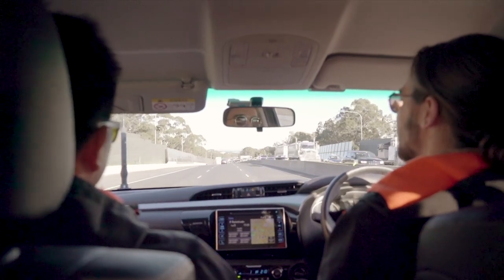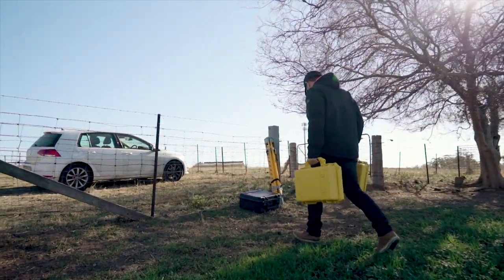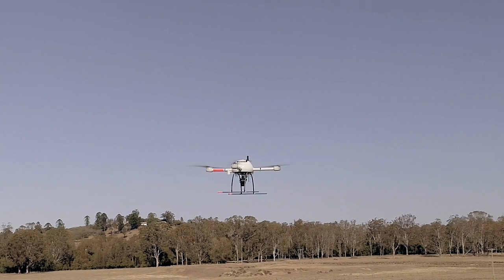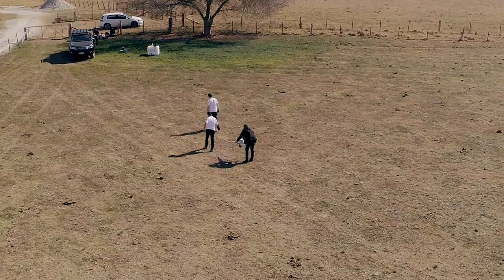Drone Specs: The Microdrones mdMapper1000DG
The Microdrones mdMAPPER1000 DG is one of the most advanced aerial mapping and surveying drones available on the market today. This commercial workhorse is equipped with Trimble positioning and communication technology. This gives users access to direct georeferencing capabilities, allowing for high-accuracy operations.